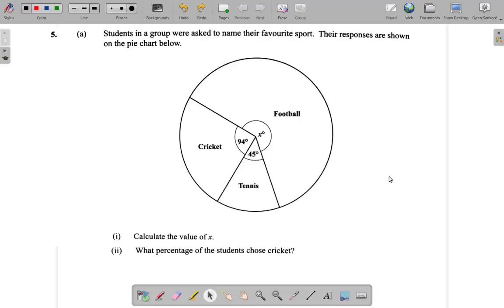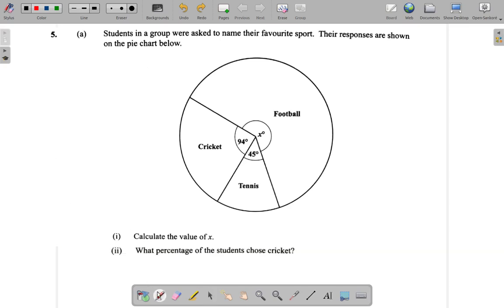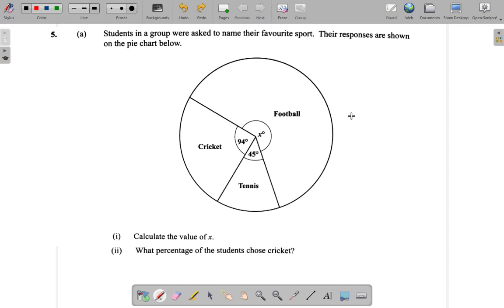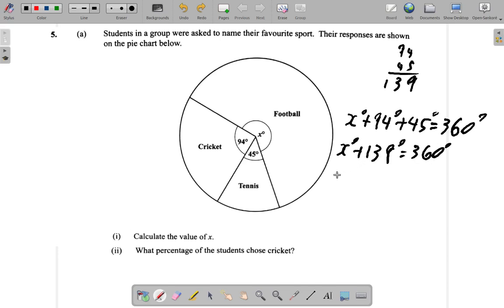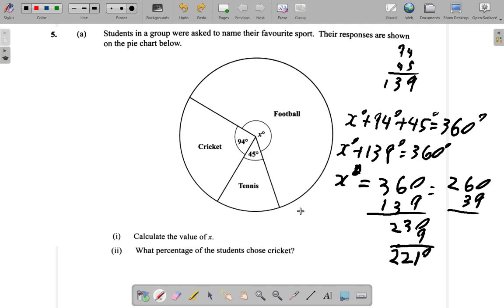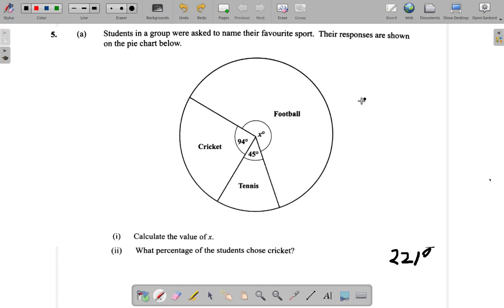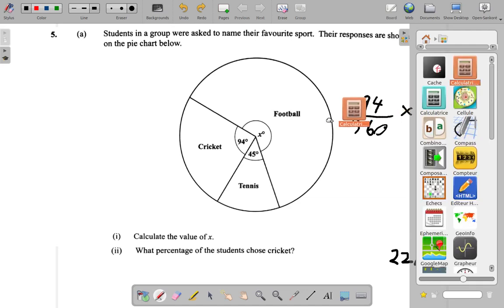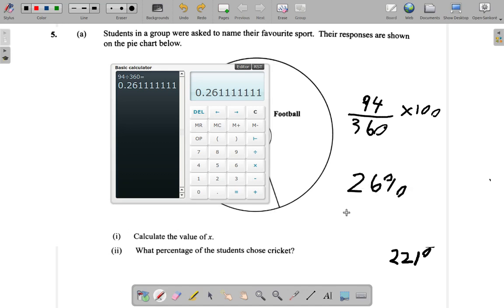CSEC Mathematics Past Paper Solutions May 2018 Question 5 a i ii